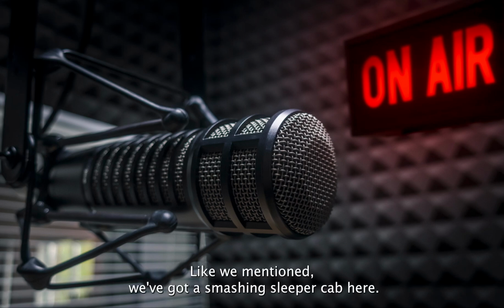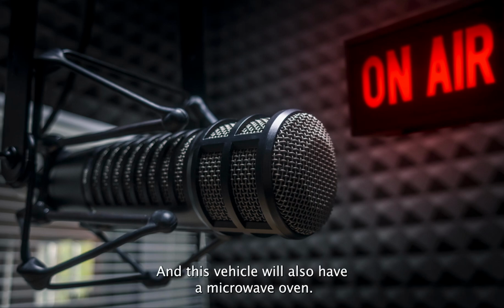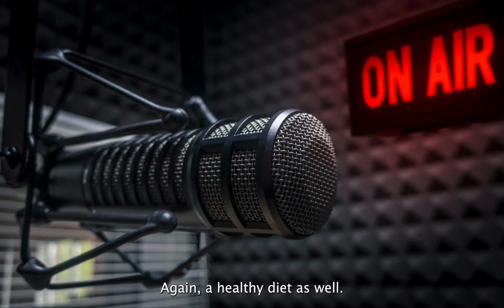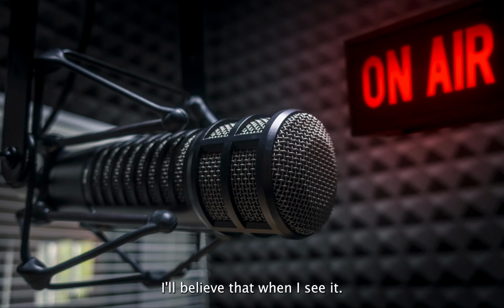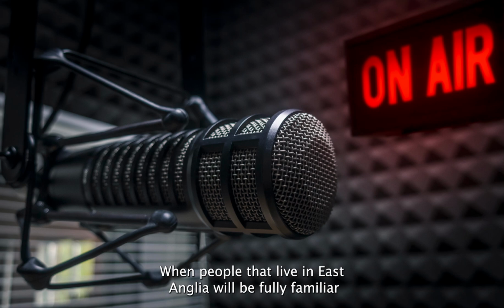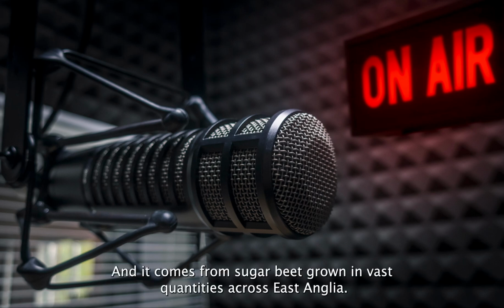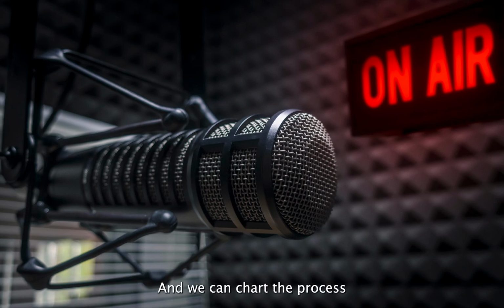National Lorry Week: Martin Dean on his field-to-fork journey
"The road transport industry is the lifeblood of the UK economy and our drivers are the heartbeat of that economy". Martin Dean speaks to BBC Cambridgeshire's Jozef Hall about National Lorry Week and his field-to-fork journey, highlight the critical role of haulage in bringing food to our table.